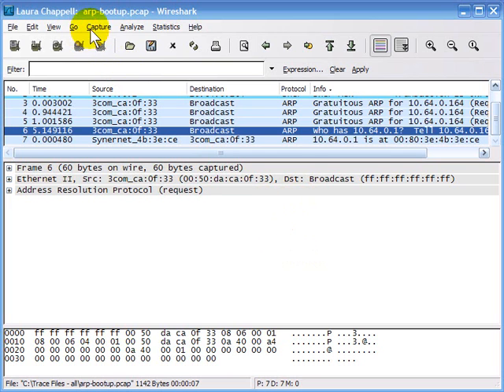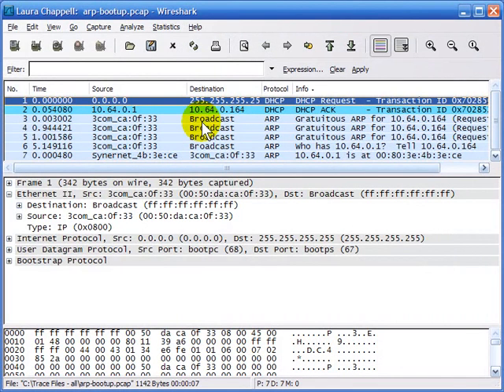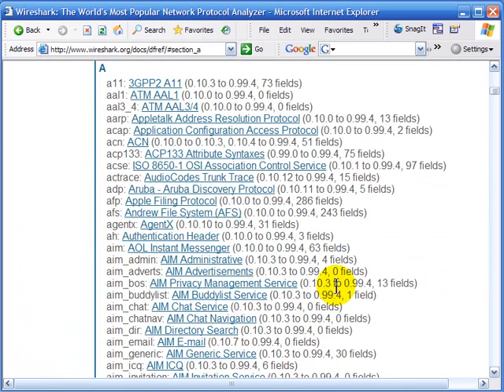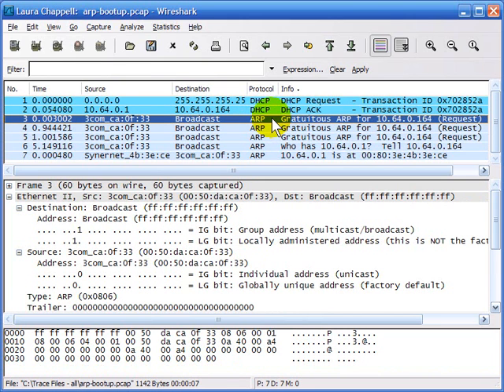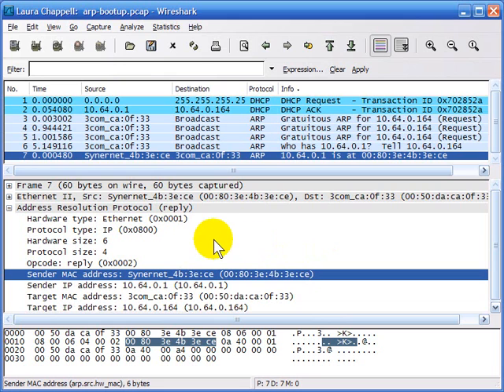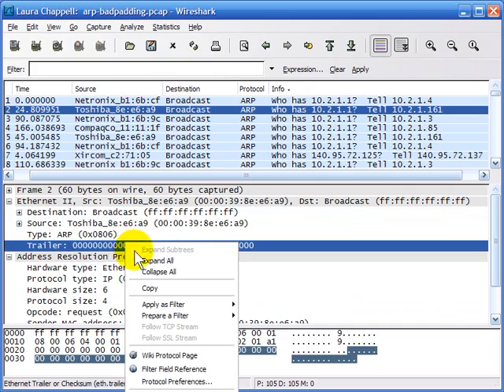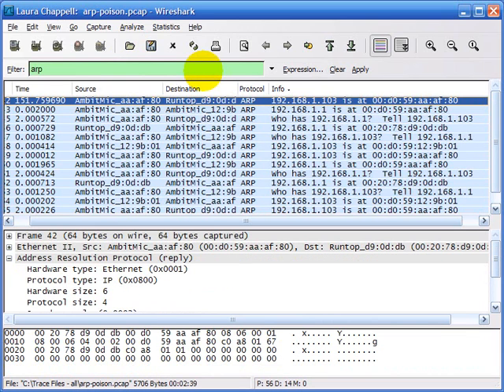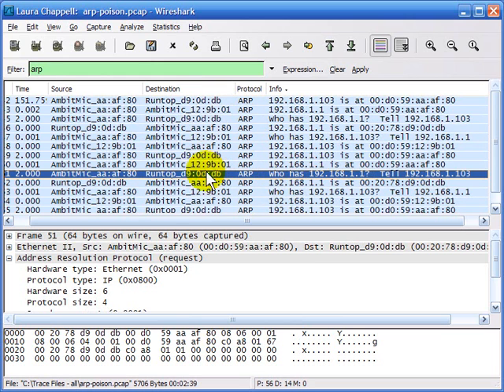Wireshark TCP-IP Network Analysis WSU02 03 arp